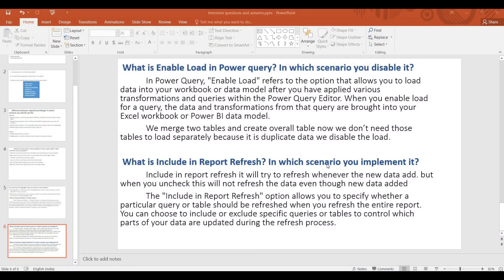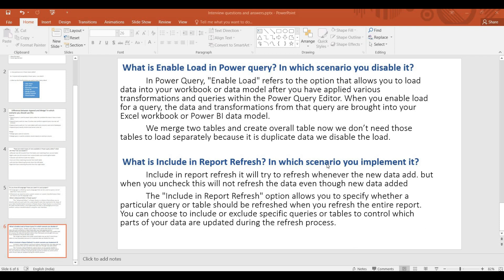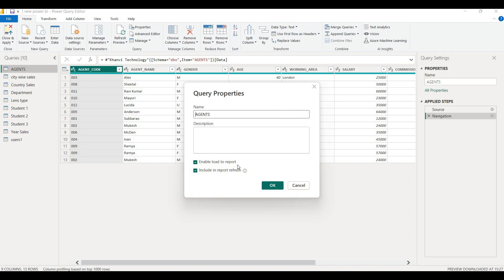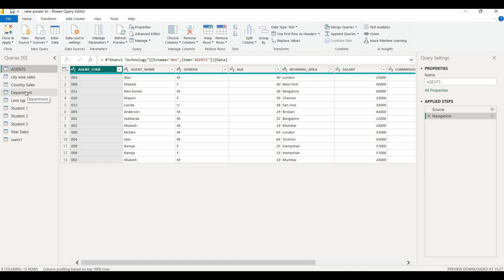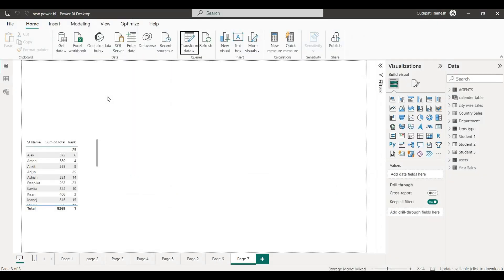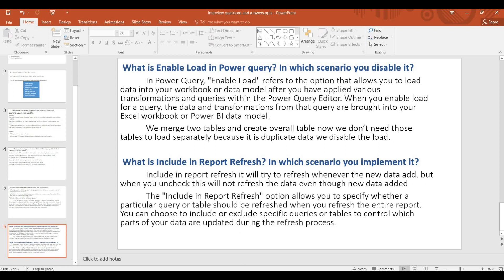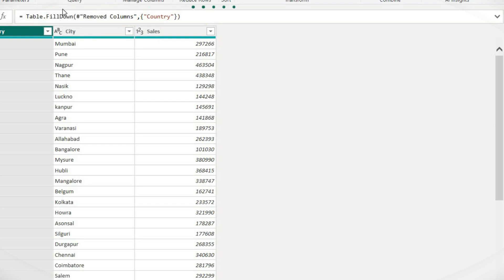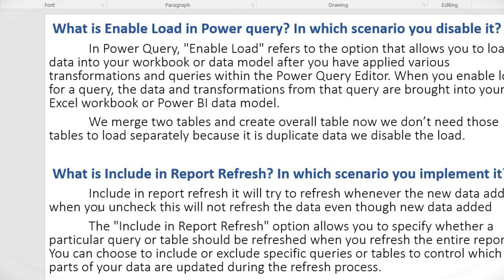Power bi Interview(5/100) Questions and answers/What is Enabled Load and include report refresh?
Power bi Interview Questions and answers(part 4/100)/What is Advanced editor,M-Language